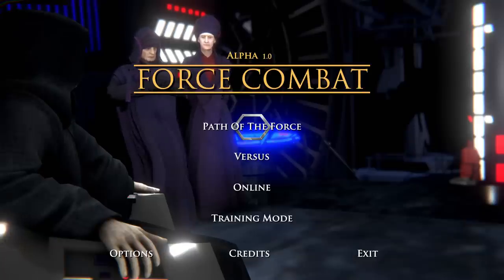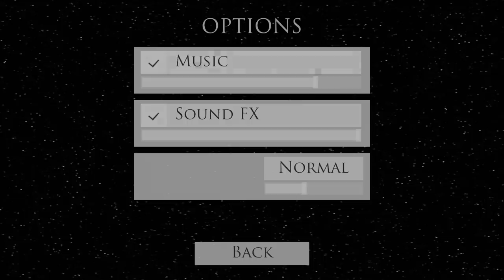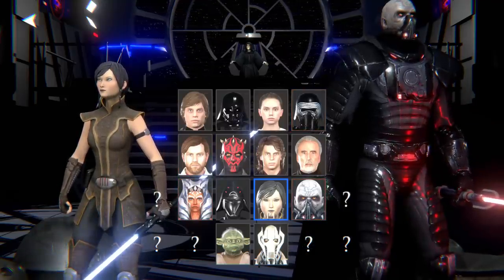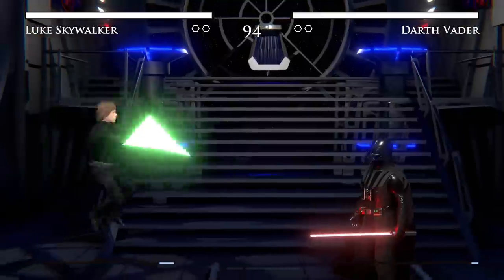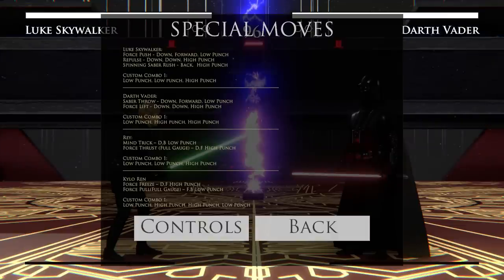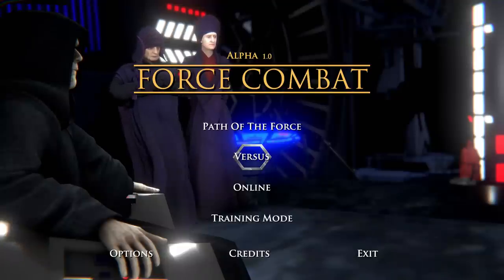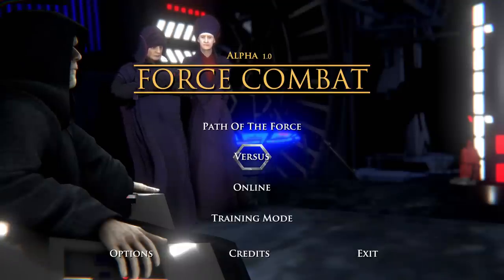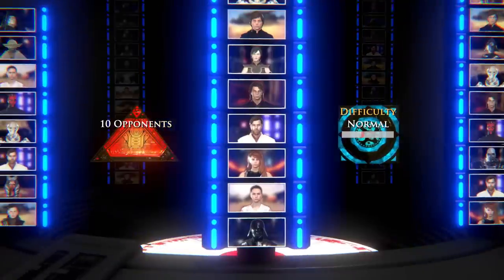NEW Star Wars Lightsaber Game - Force Combat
Love mugen, old skool mortal kombat, street fighter and star wars then you might just have found a perfect game.
With evidently a lot of love comes an amazing well put together mod from a creator know as Lastjawa giving a chance to finally in 2020 have half decent lightsaber duels with some o our favourite characters from the star wars multiverse